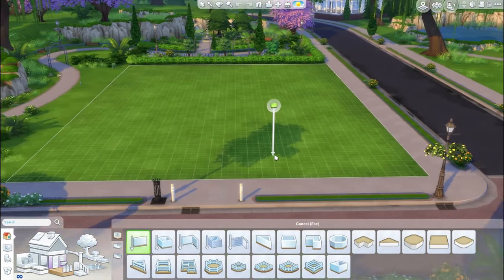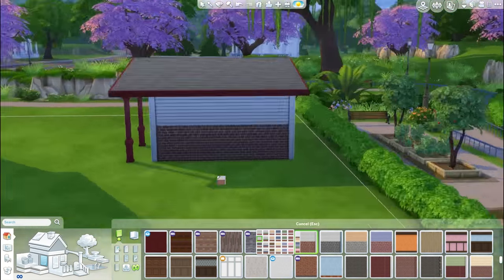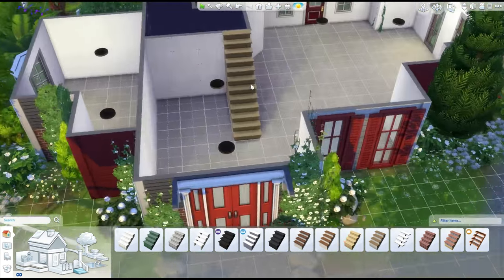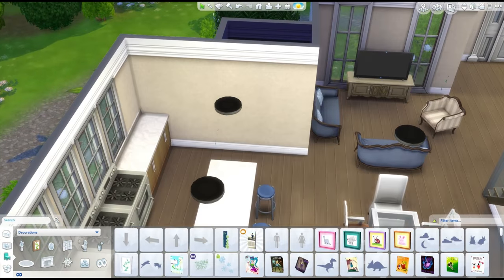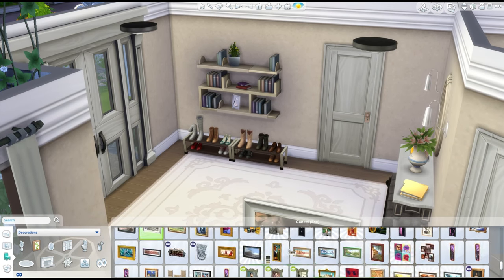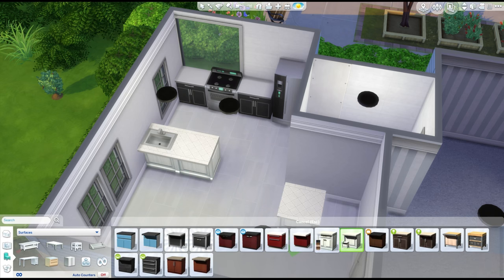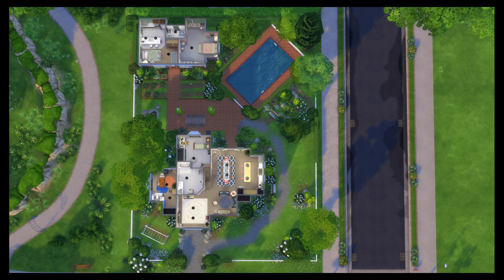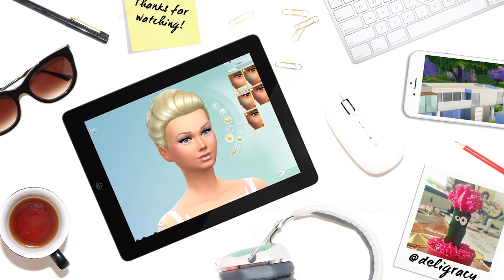Let's Play Family Home ~ The Sims 4 Build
I build a family home for one of my current Let's Plays. What do you think? Apologies for some of this being cut. Check out my INSTAGRAM @deligracy, SNAPCHAT: deligracy and keep updated on TWITTER @deligracy TWITCH LIVE STREAMING

AUS and ASIA: AEDT/ 7pm every Thursday!
AMERICAS: PST/5pm EST/ 8pm every 2nd Tuesday!
UK and EUROPE: GMT/ 7:30pm every 2nd Tuesday!

Deligracy
Red Hill
VIC, AUSTRALIA
3937